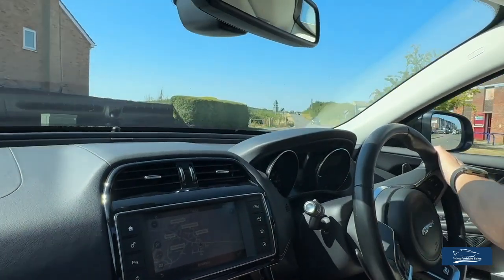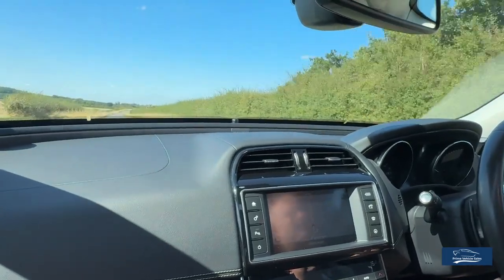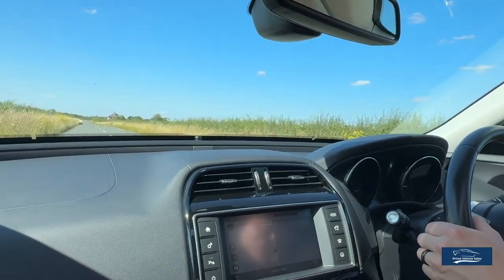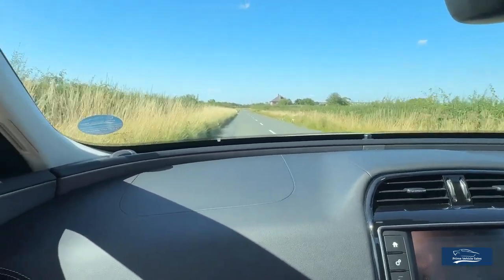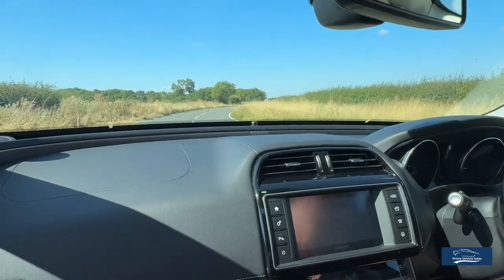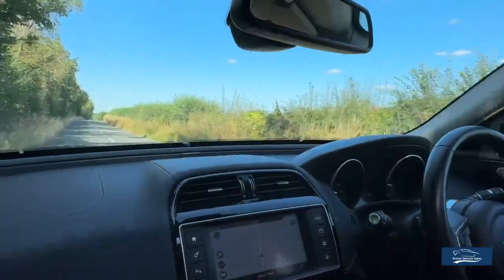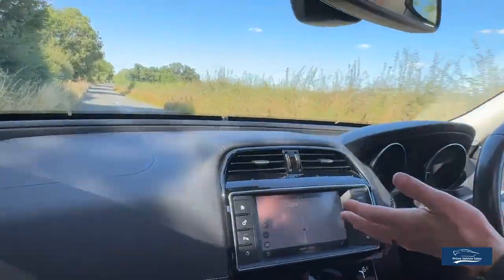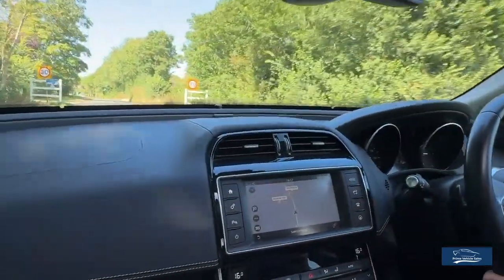2017:17 Jaguar XE 2.0 R-Sport Pan Roof Auto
Presented in fuji white with 2 tone leather trim, 1 Private owner from new, boasting full service history, 2 remote keys, If you're looking for a perfect balance of luxury, performance, and practicality, this Jaguar XE R-Sport is the ideal choice, with a fabulous pedigree and specification including: 18" gloss black alloys, Panoramic Glass Sunroof, electric/heated Seats, rear privacy glass, cruise control, satellite navigation, rear parking sensors + much more. Meticulously maintained and in lovely condition all around. This guarantees peace of mind, knowing the car has been carefully looked after and is in superb condition both mechanically and aesthetically, This is not just a car – it's a statement R-Sport offers an exhilarating driving experience while maintaining a level of comfort and elegance that is rare in its class. With its full service history, single-owner care, and excellent condition, this vehicle stands out from other pre-owned options.

We are delighted to be able to offer one of the most diverse and exciting ranges of premium used vehicles in the UK. With nationwide delivery and bespoke finance packages available, we are confident that we can help with all of your Vehicle Purchasing needs. For more information or to arrange your test drive.